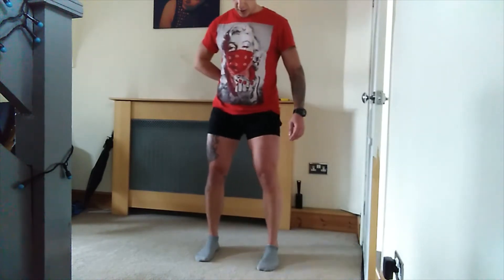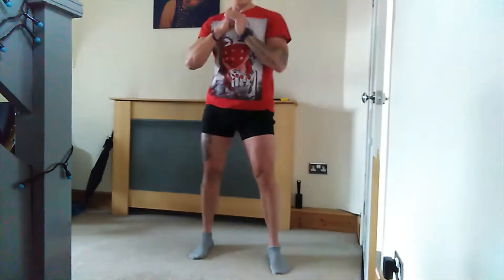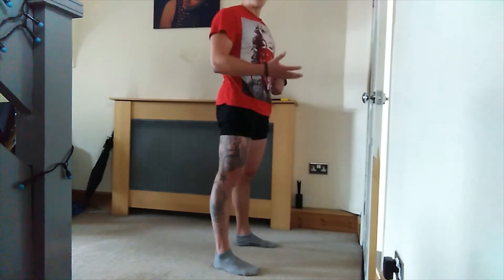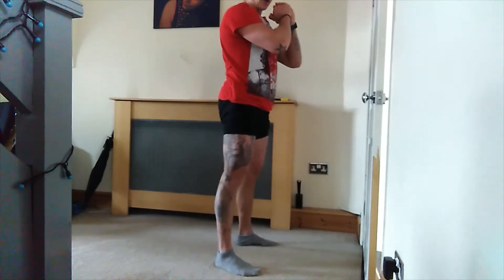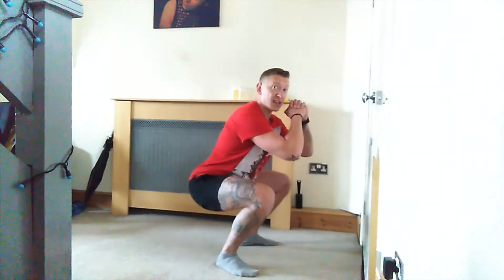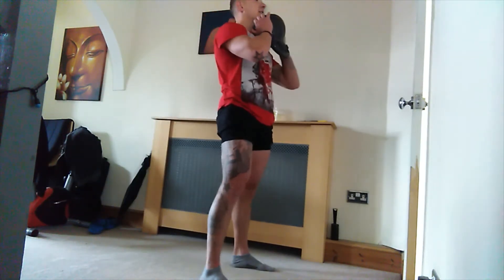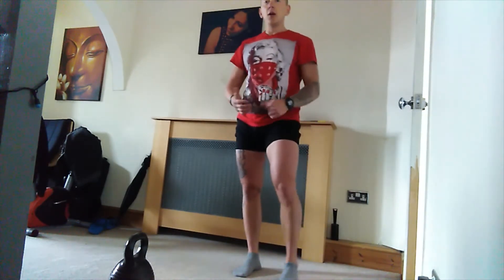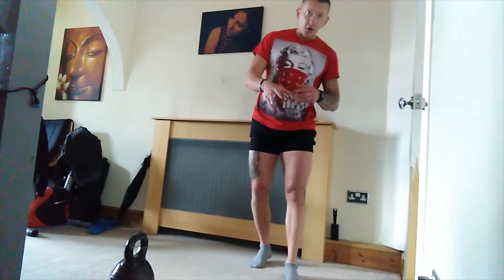Homeworkout Sqautsss...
My homeworkout and how to do squats.